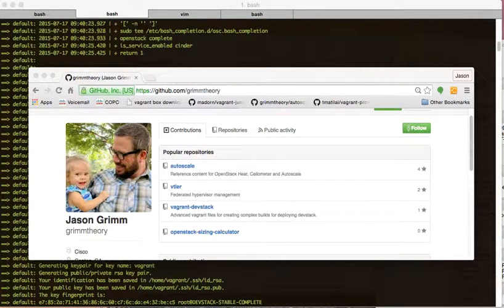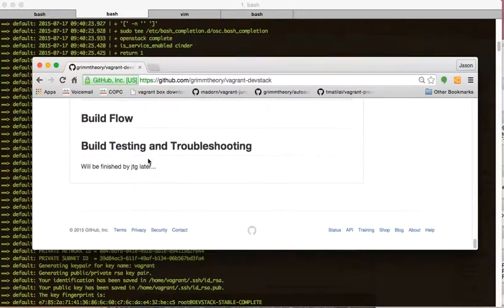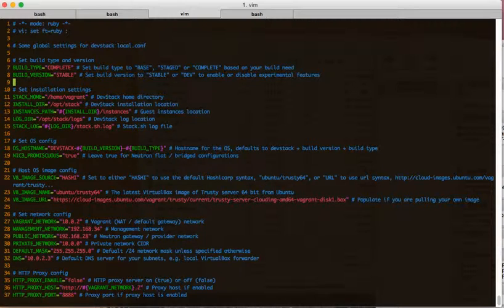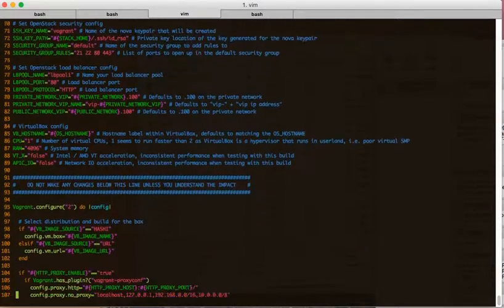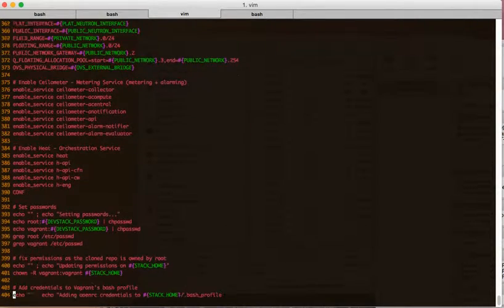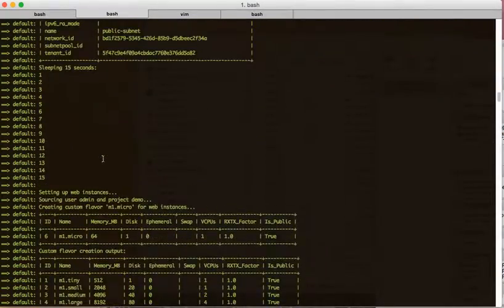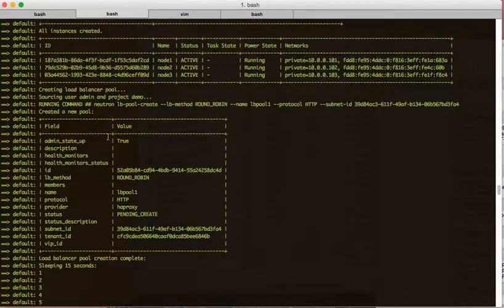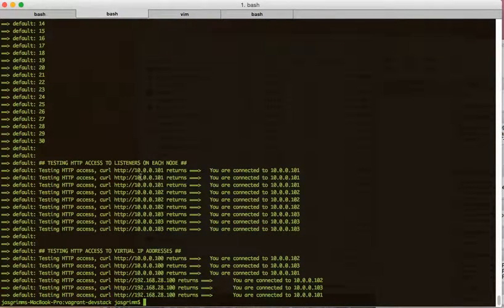Deploy advanced OpenStack DevStack builds with Vagrant and Virtualbox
Demo of a Vagrant script I wrote to automate complex OpenStack DevStack builds.